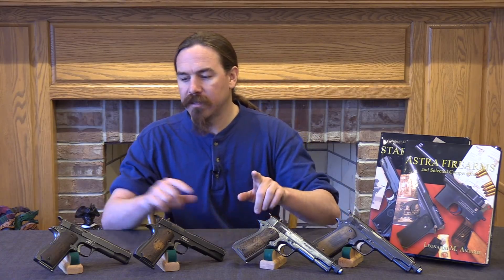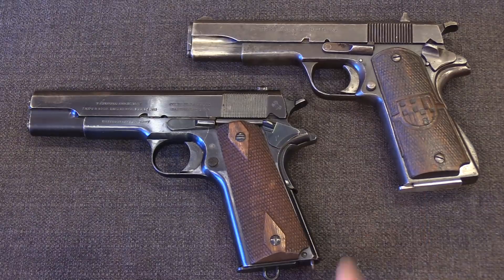Catalonia's Attempt at a Pistol: the Blowback Isard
The Republican factions in the Spanish Civil War had much more trouble obtaining arms than the Nationalist elements, and this led to several attempts to build pistols in small-scale workshops. The best known of these are the RE and Ascaso copies of the Astra 400, but in the city of Barcelona a group of workers attempted to produce a copy of the 1911/Star pistols in 9mm Largo - except as simple blowback actions instead of Browning-type locked actions.

Named "Isard" after a Spanish antelope, no more than about 250 were built (the highest recorded serial number is 207) and they show substantial variation between examples as one might expect of handmade guns. There were two main variants, with the later guns using a two-piece frame and a distinctive extended barrel and barrel bushing.

Today we have four examples to look at, two early type and two late type. Want to learn more about the Isard in particular, or Spanish pistols in general? I highly recommend these two books:

Star Firearms
Astra Firearms